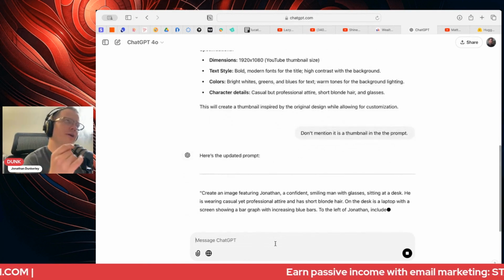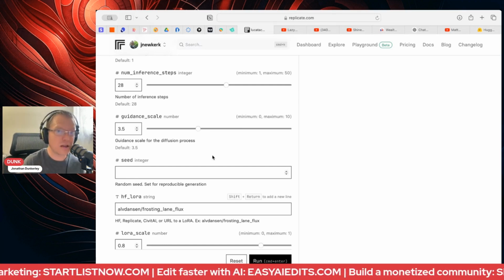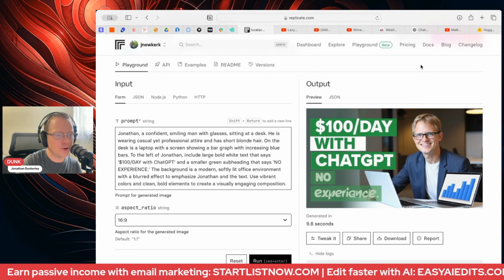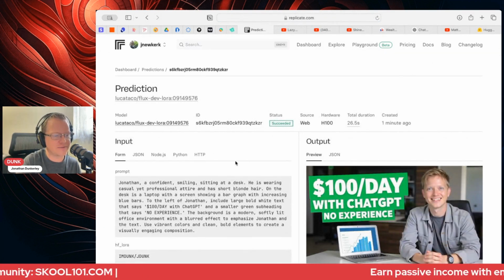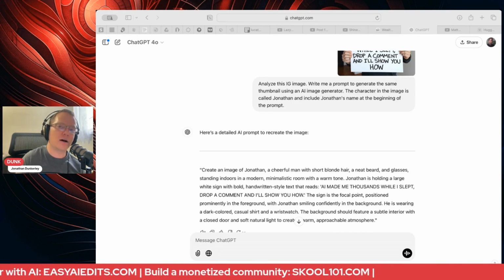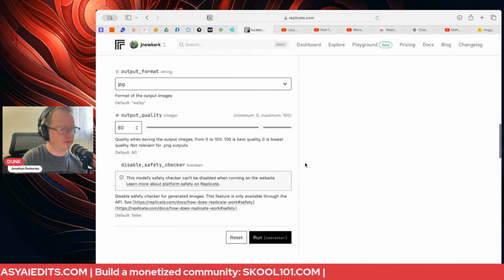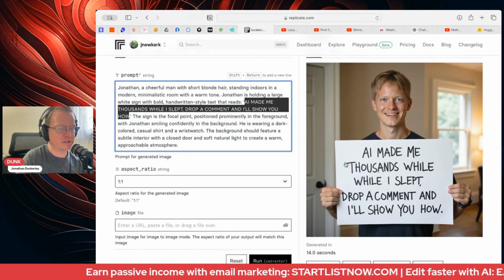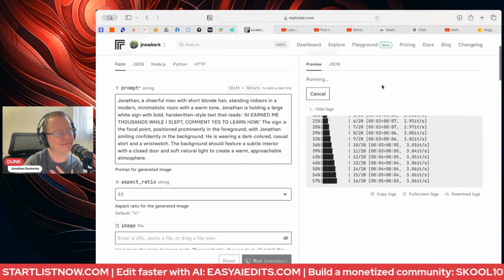Easiest Way to Make $500 Day with AI! Beginner Friendly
Want to make $500 a day using AI with minimal effort? From repurposing content with Descript to setting up seamless email campaigns with Kit and using ChatGPT to scale affiliate sales, I’ll show you how to create a system that works for you 24/7.

Discover how AI can simplify workflows, automate tedious tasks, and maximize your earning potential while freeing up your time. Whether you're celebrating holidays or just want to focus on what matters most, these strategies are perfect for beginners and seasoned earners alike.

✔ What You’ll Learn:

How to automate income streams using cutting-edge AI tools
Tips for repurposing content efficiently
The power of email marketing with Kit
Let AI handle the heavy lifting so you can focus on creating income streams that grow even when you’re not working. Start building your passive income today! 💰

00:00 Introduction and Thanksgiving Setup
00:48 No Excuses for Content Creation
00:58 Generating AI Content for Passive Income
01:31 Sharing and Promoting Content
03:27 Repurposing Live Content
05:35 Using AI Tools for Thumbnails
07:09 Creating AI Images with Replicate
13:43 Practical Demonstration with ChatGPT
21:42 Crypto and Conversations
22:23 Generating Thumbnails Efficiently
23:03 Creating Passive Income with AI
24:14 Exploring Descript for Editing
25:13 Researching Successful Posts
26:56 Using Radar for Automation
29:47 Scheduling and Posting Content
41:31 Final Tips and Recap